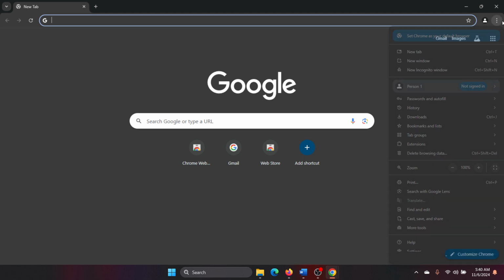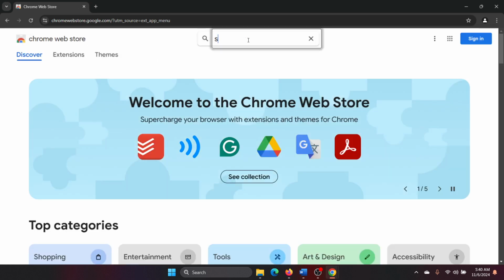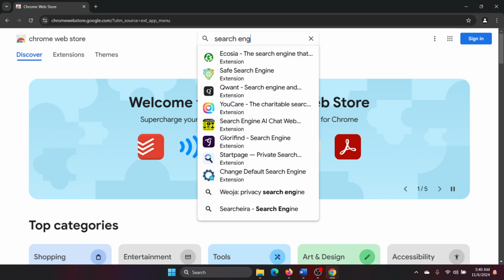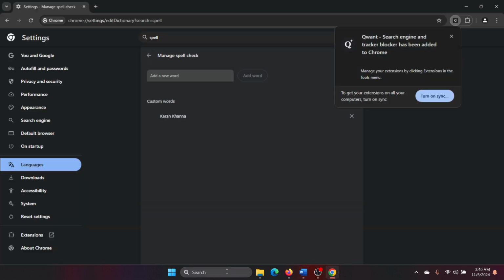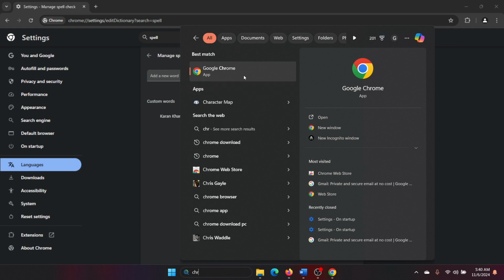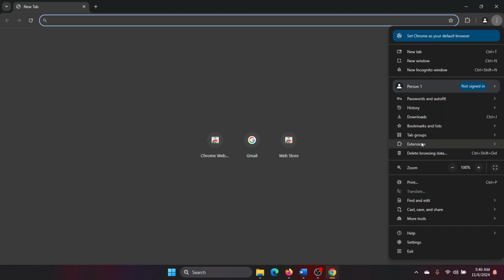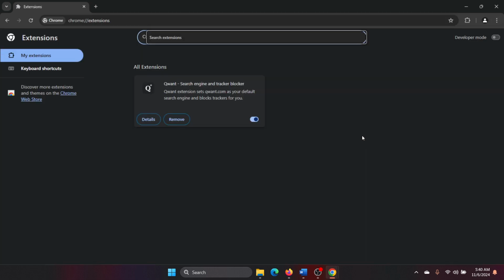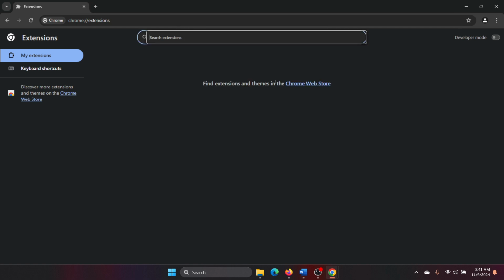How to Remove Search Engines from Google Chrome in Windows 11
Video Title: How to Remove Search Engines from Google Chrome in Windows 11

If you wish to remove Search Engines from Chrome, please watch this video.